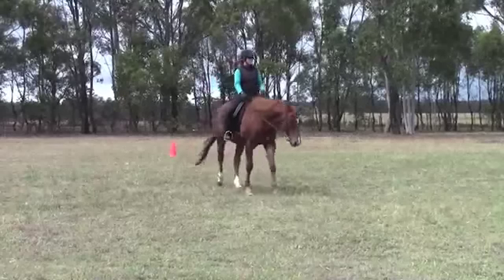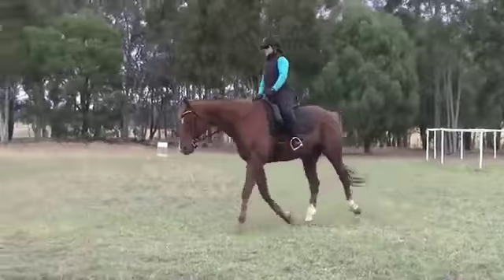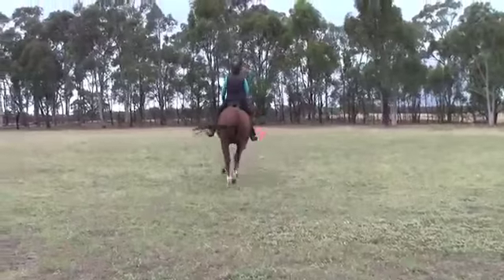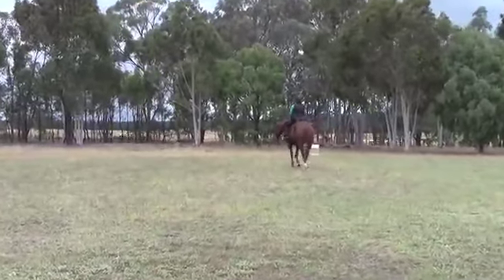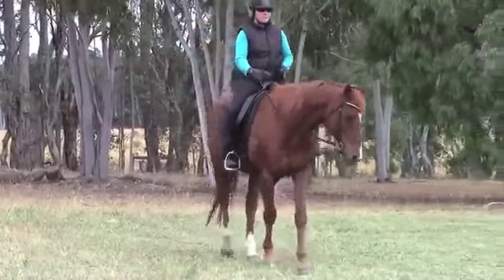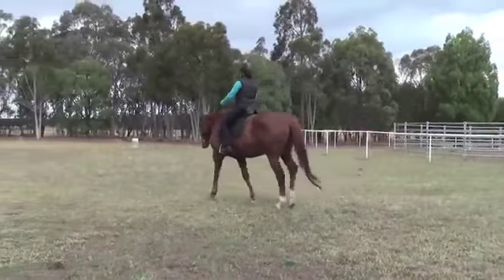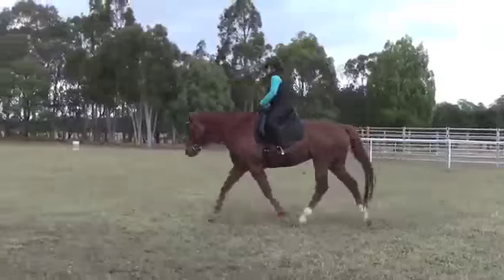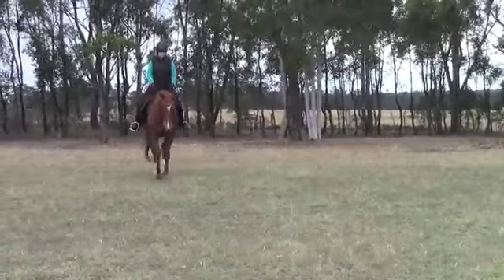Angie and Dante Submission 4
Will Faerber from Art 2 Ride discusses the video sent in by Angie and makes suggestions for further improvement.